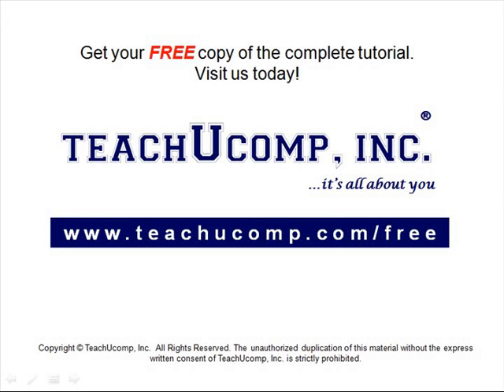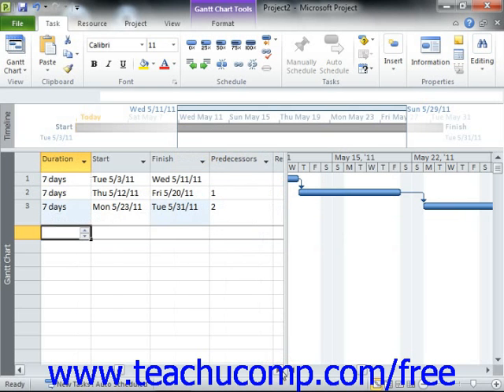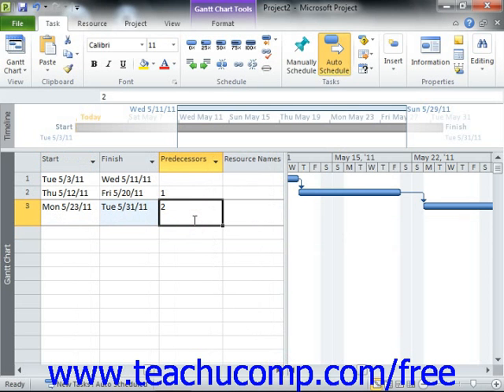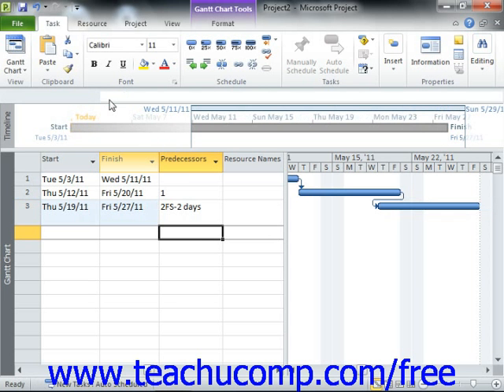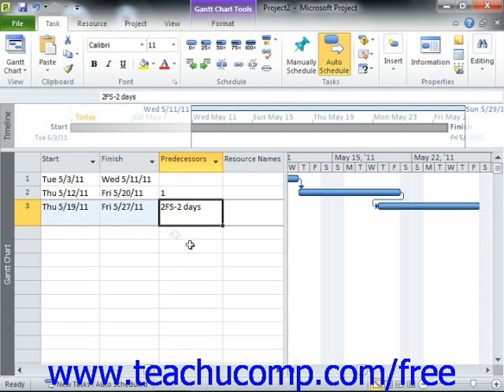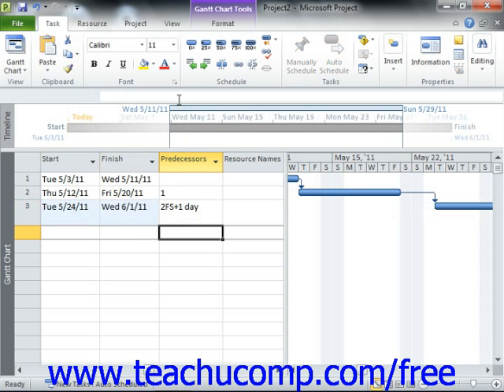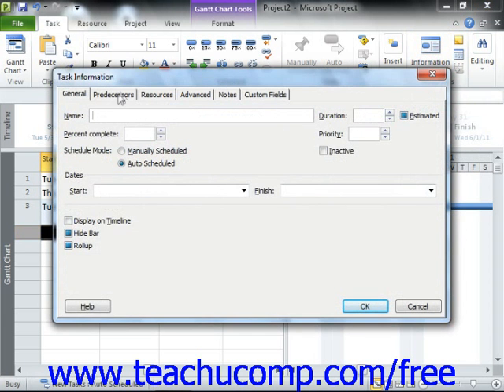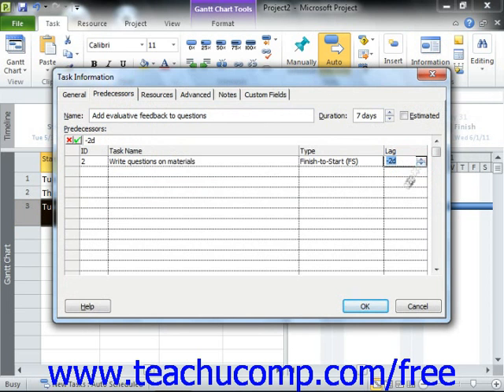Project 2010 Tutorial Setting Task Lead & Lag Time Microsoft Training Lesson 8.1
Learn how to set task lead and lag time in Microsoft Project A clip from Mastering Project Made Easy v. 2010. - the most comprehensive Project tutorial available. Visit us today!